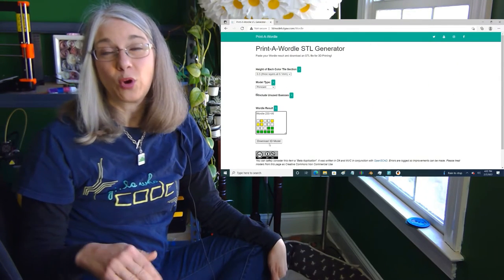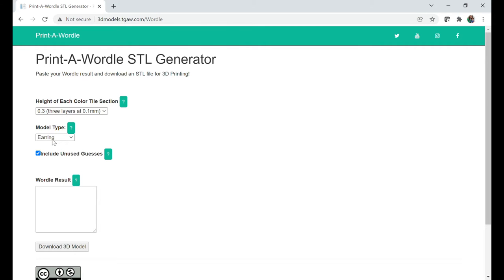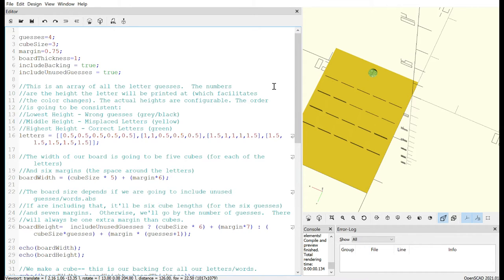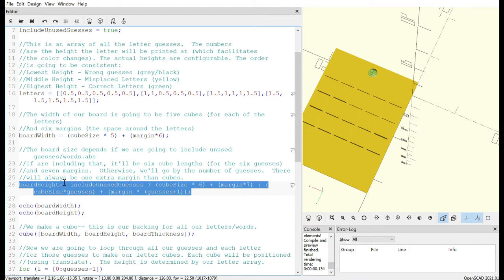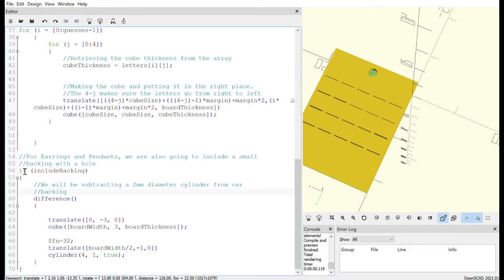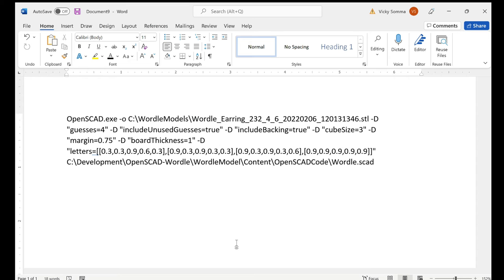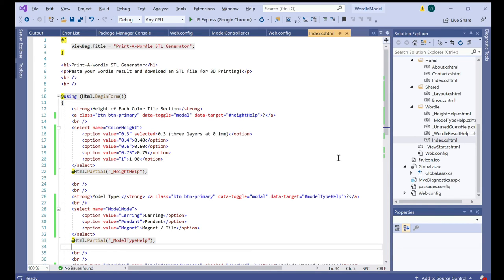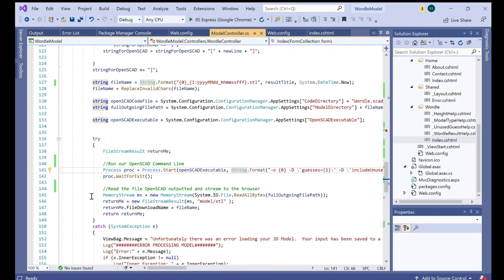Customized Wordle Jewelry with OpenSCAD Command Lines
Greetings everyone!  As a fun project, I wrote a little web app that will convert Wordle results into STL files for 3D Printing.  I have been using it to make Wordle jewelry and magnets.

0:46 - Overview of the website and how you can use it to make your own Wordle STL files for 3D Printing

Run-down of Fields
     1:08 - Color of Each Color Tile Section
     1:45 - Model Type
     2:02 - Include Unused Guesses
     2:38 - Wordle Result

3:07 - The Wordle.scad OpenSCAD project

7:14 - OpenSCAD Command Line Feature

9:34 - ASP.NET / C# Code

As I say in the video, you don't have to use C#.  Any programming language that can run a process and pass along arguments should also be able to take advantage of OpenSCAD as well.